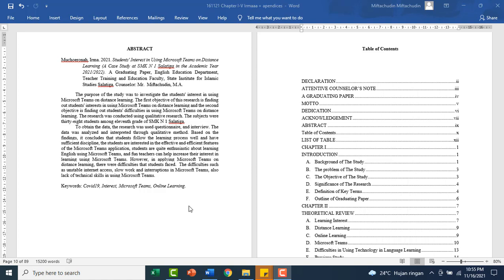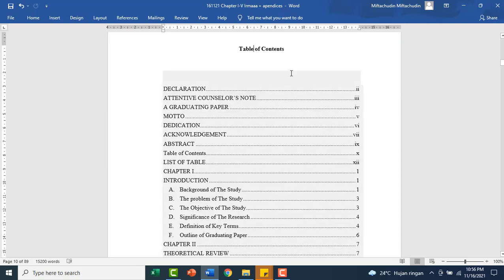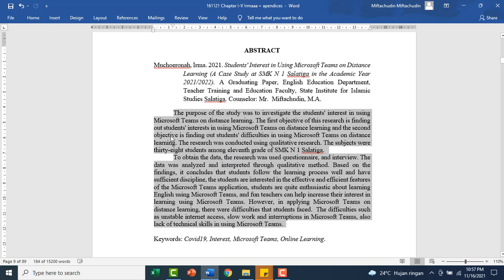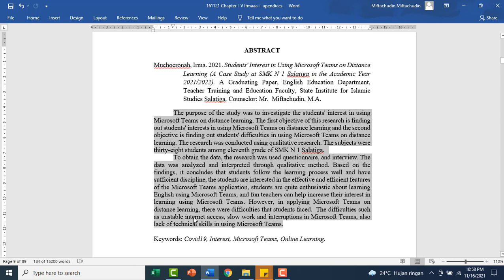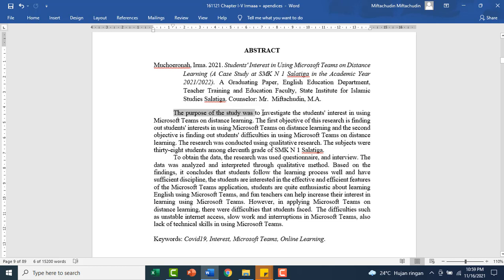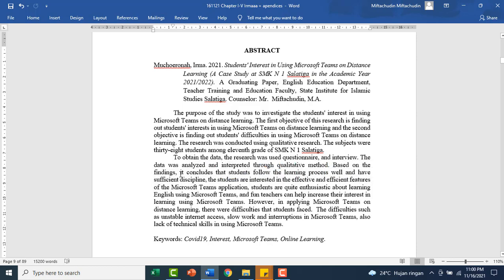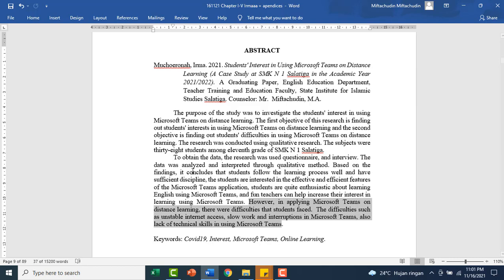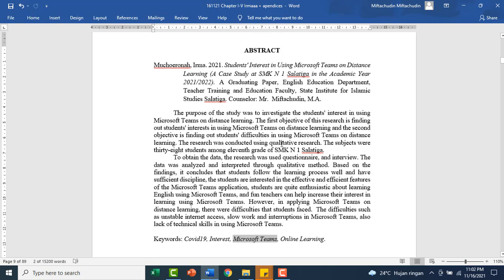The easiest way in making an abstract of a graduating paper